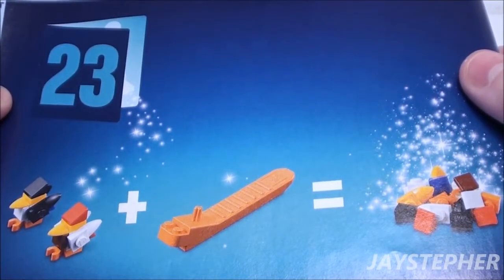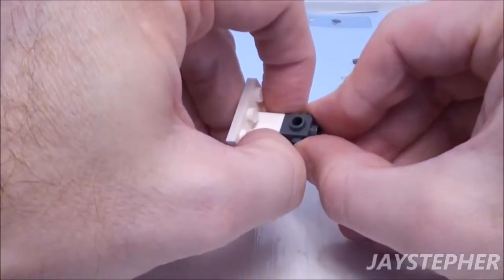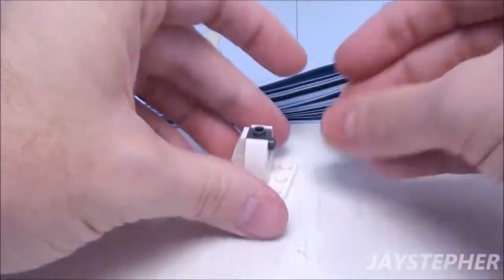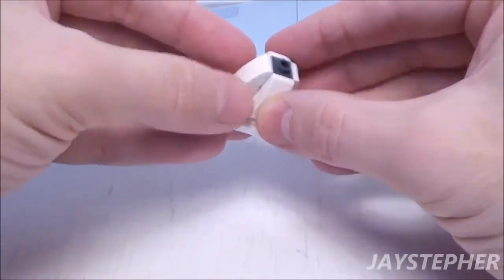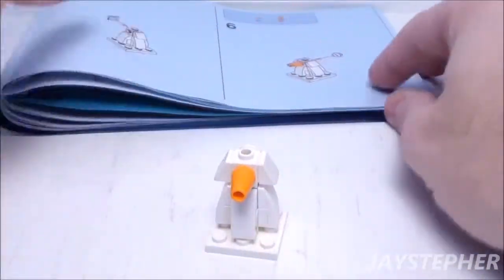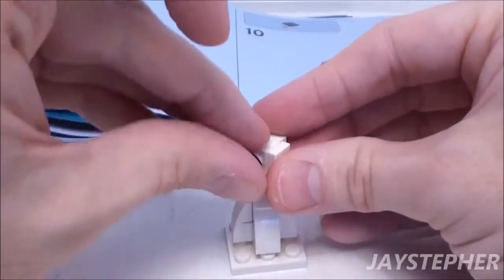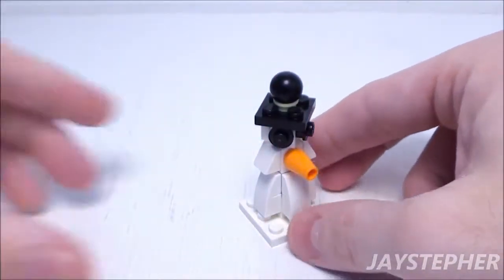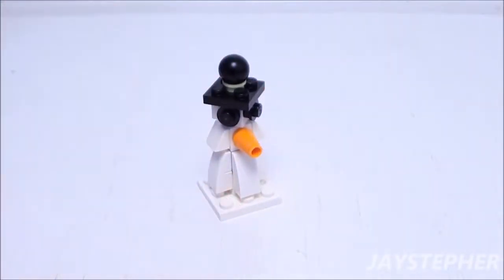Let's Build A LEGO Snwman by Christmas Build Up 40222 Day 23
Let's build a LEGO snowman for day 23 of Christmas Build Up by LEGO 40222. Today's build is going to be a brick-built snowman.